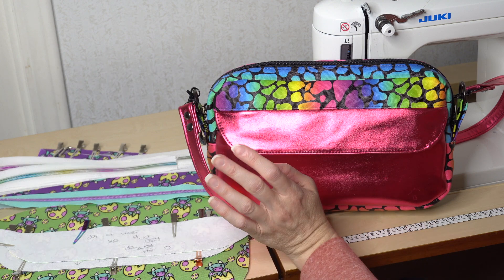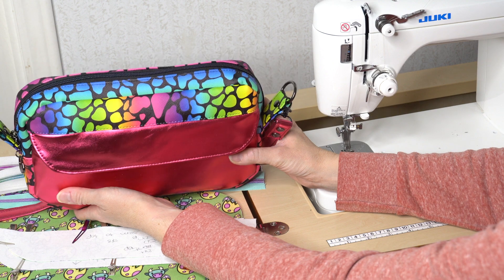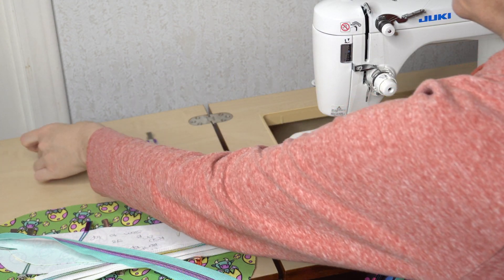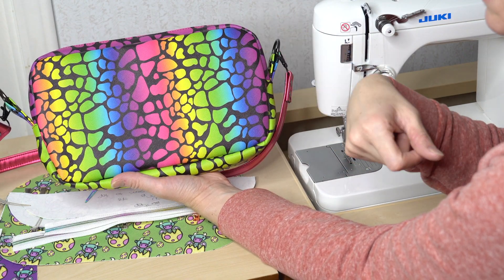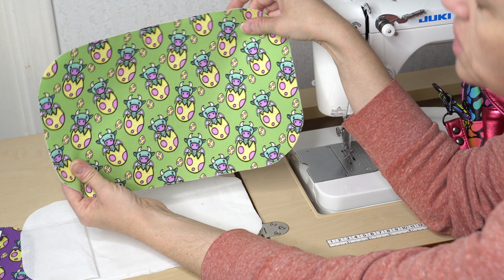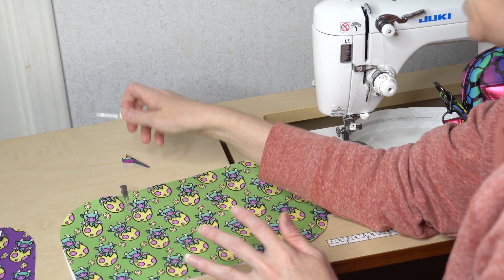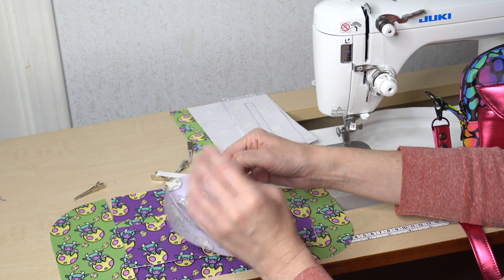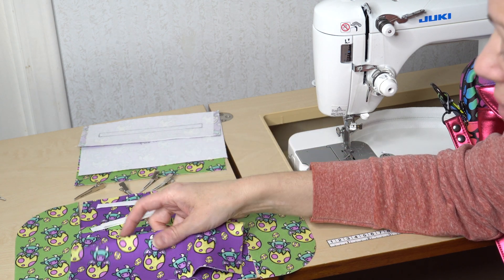Lotus Lane Week 1 Sew Along from KB Crafts (part 1 of 3)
Here's the Facebook group where the sew along is taking place!